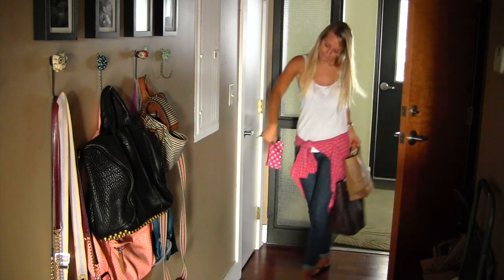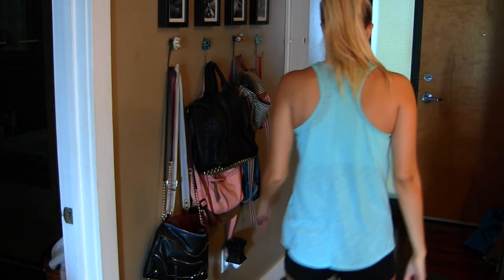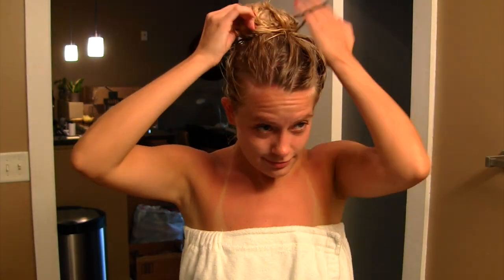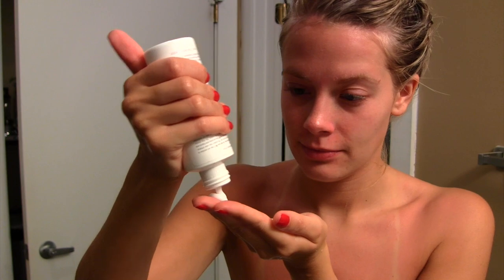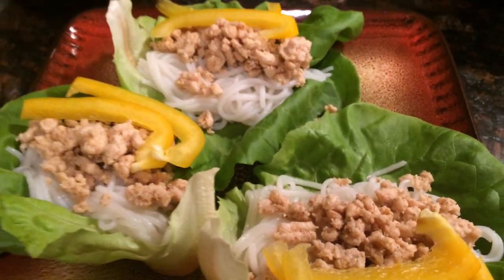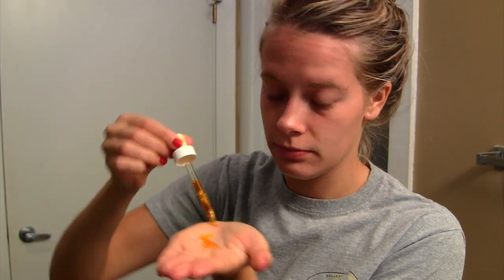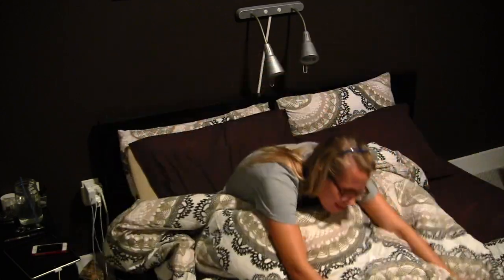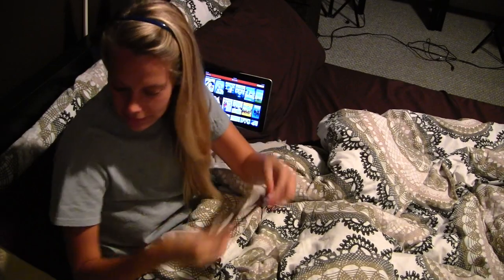My Night Routine: Summer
This is my summer night routine i hope you all enjoyed! I love you :)